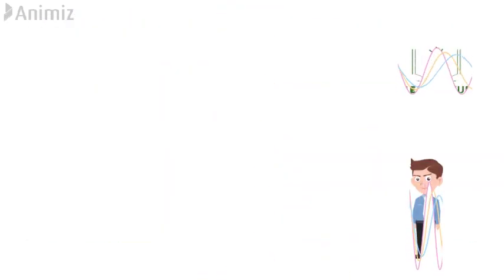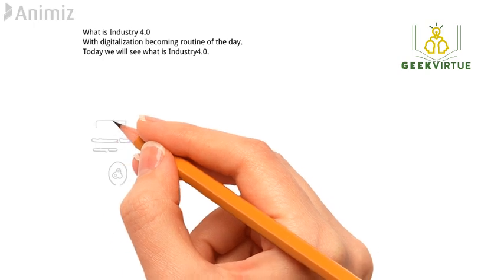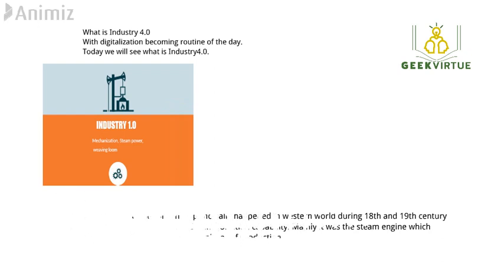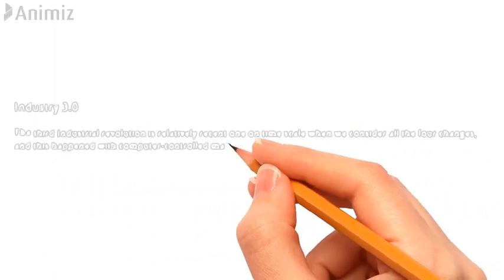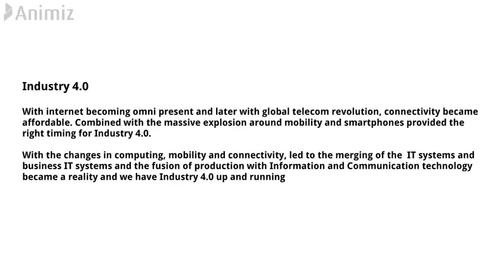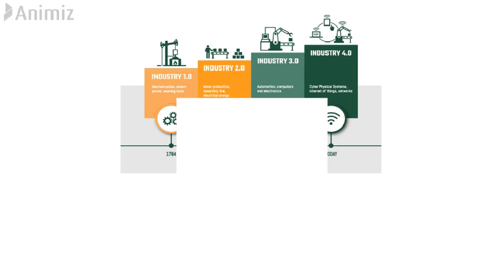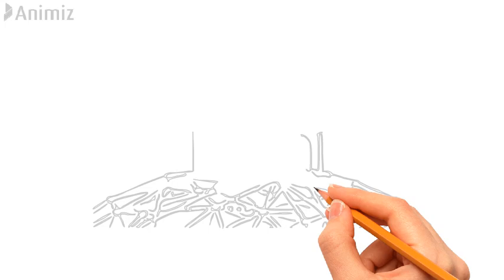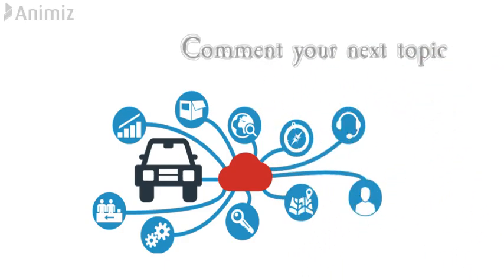What is Industry 4.0?- With Simple English & Basics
We have given a brief explanation of Industry 1.0 to Industry 4.0.
All the data prepared from various sources from the Internet to provide you completed presentation.